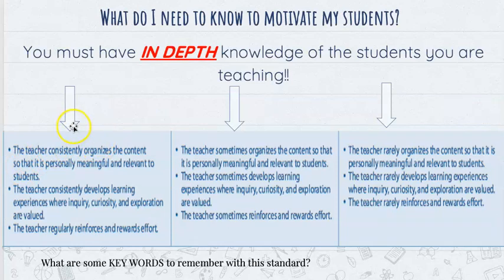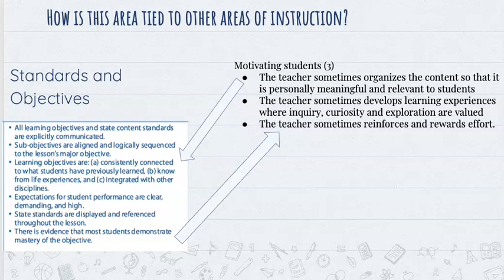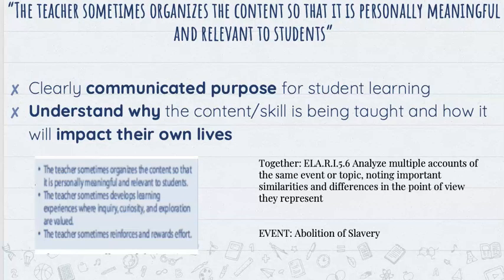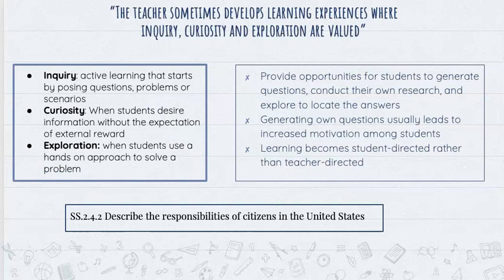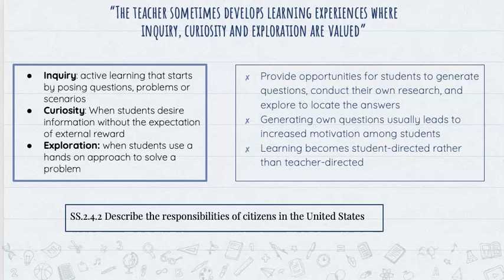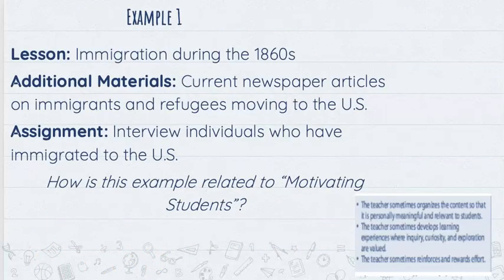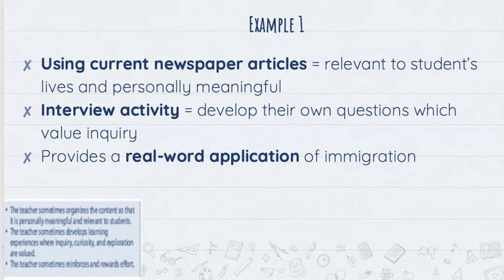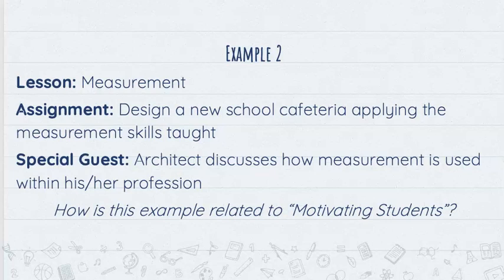Motivating Students - NIET Rubric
This presentation is to explain "motivating students" subcategory on the NIET Rubric for EDUC 250